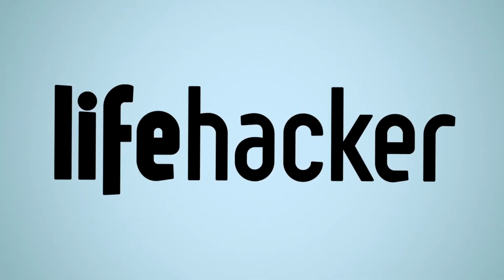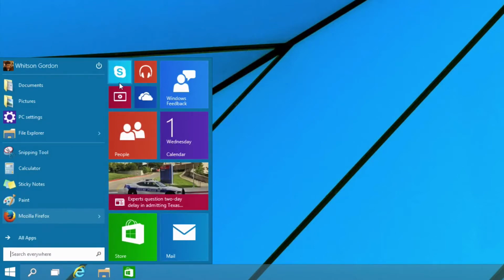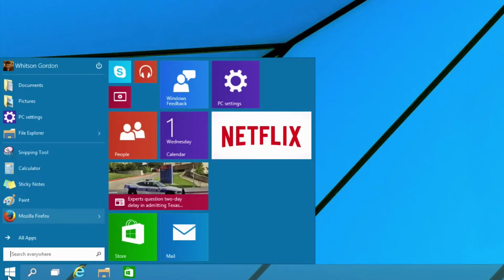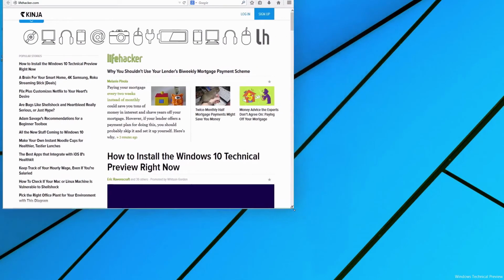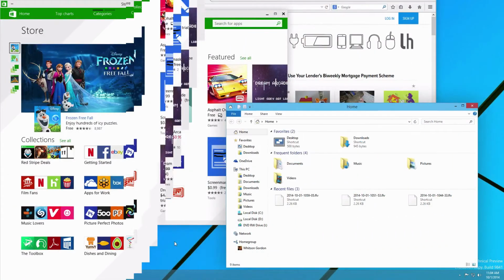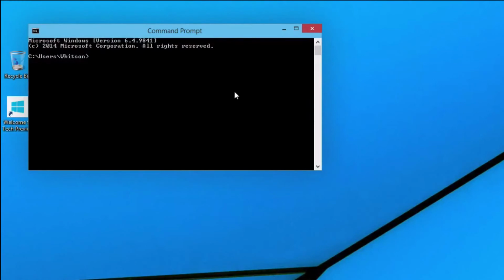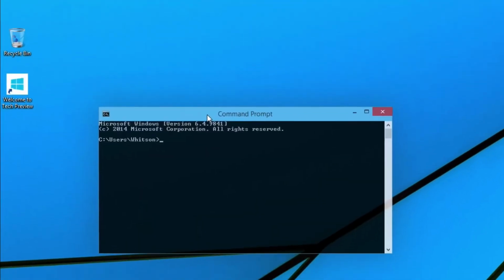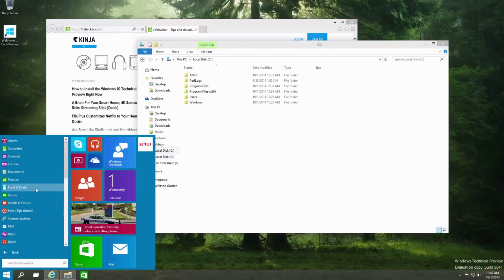Here's What Windows 10 Looks and Feels Like 2014/10/01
What Windows 10 new